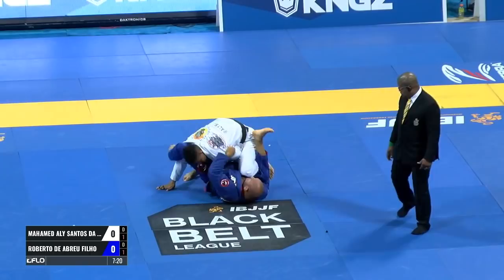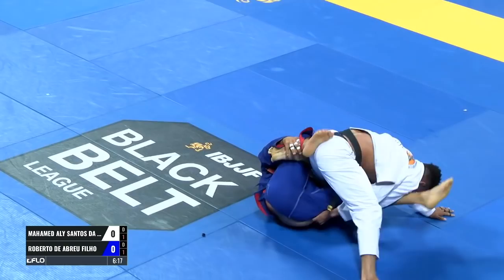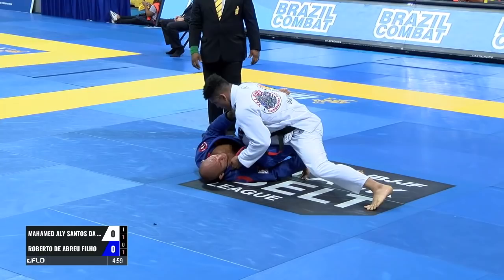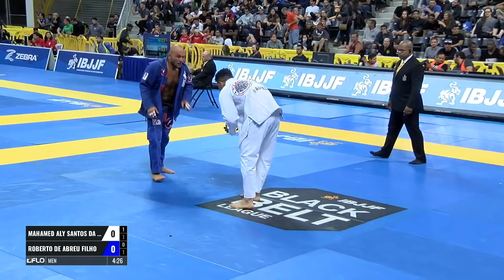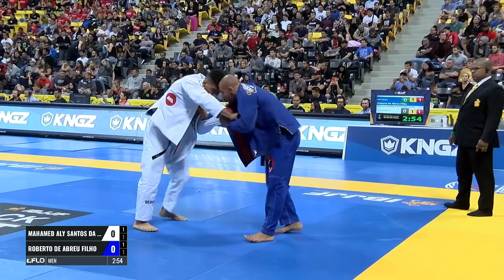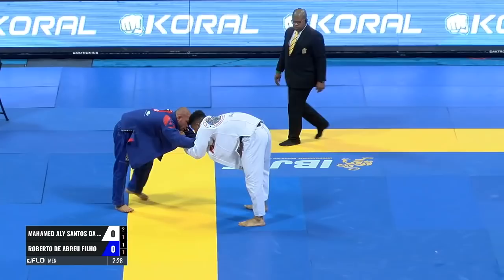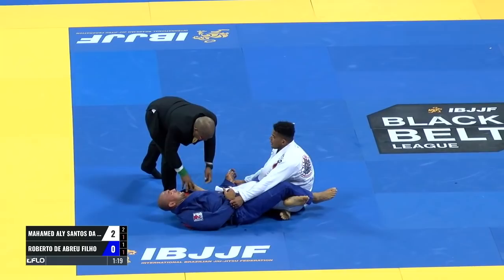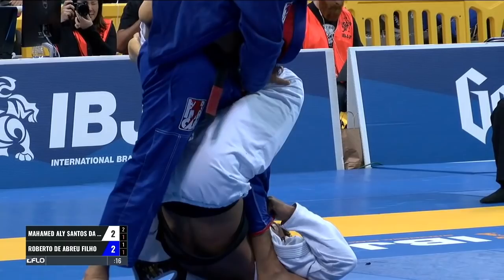Mahamed Aly vs Roberto "Cyborg" Abreu / World Championship 2017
Black-Belt/Adult/Male/Super-Heavy - Quarter-Final